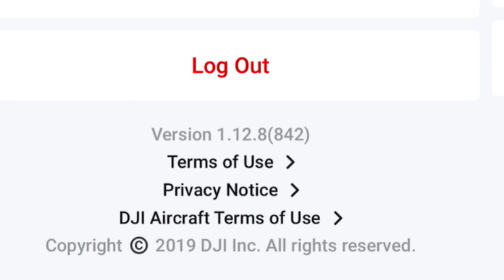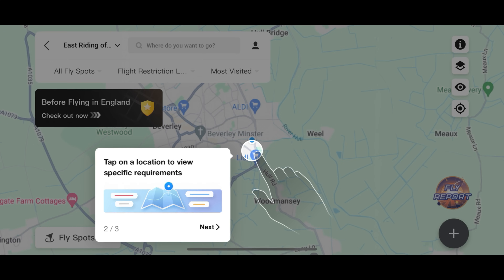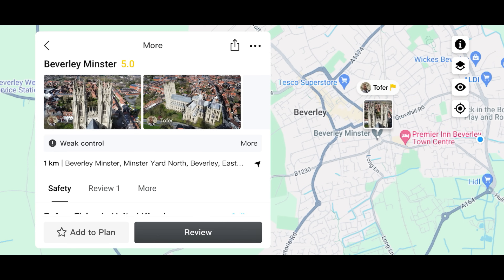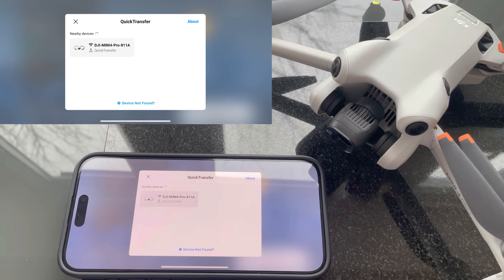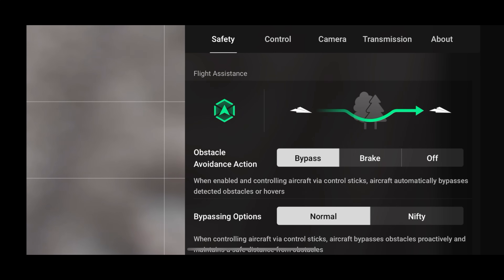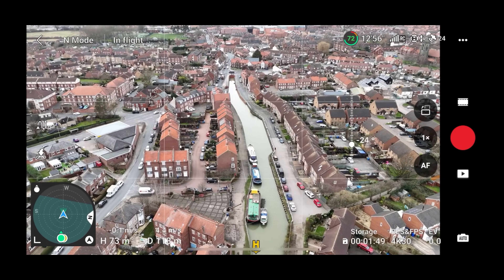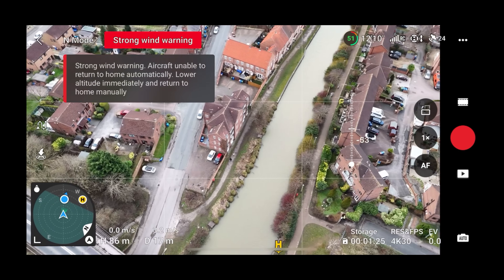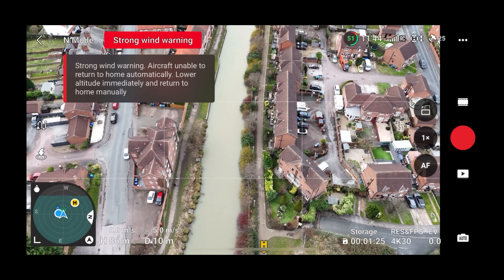DJI Fly App Update 1.12.8 - Full Review of NEW Features + Drone Rules Made SIMPLE!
DJI have launched a new Fly app update 1.12.8 making some HUGE improvements, a redesigned home screen, Greater information on drone rules and regulations now built in to the app, a simplified Quick transfer shortcut and the ability to change text size - all of this reviewed alongside a test flight with the DJI Mini 4 Pro.